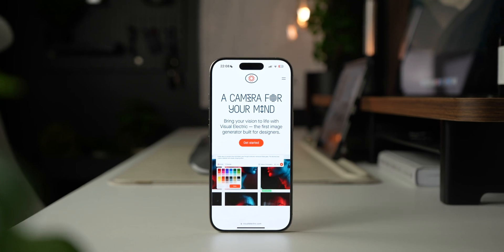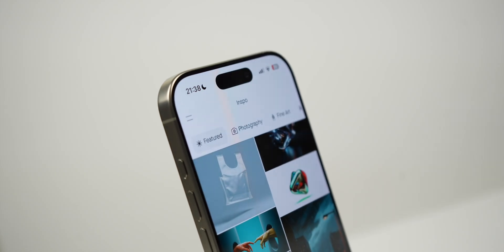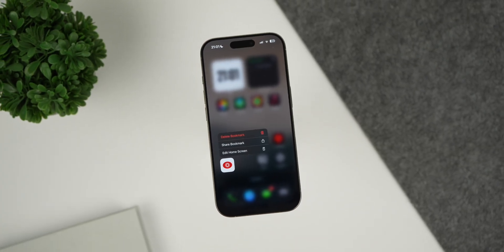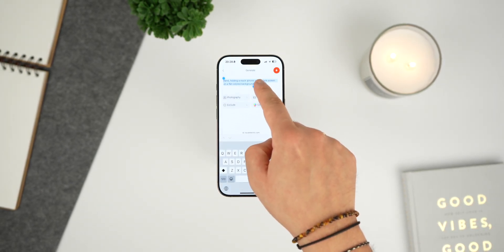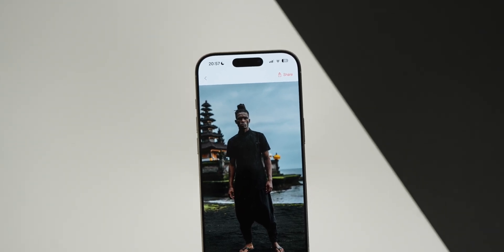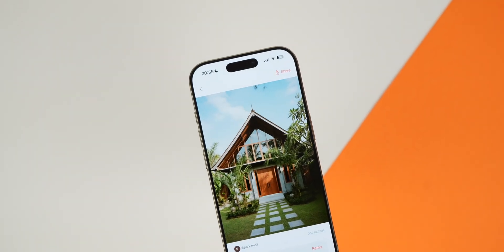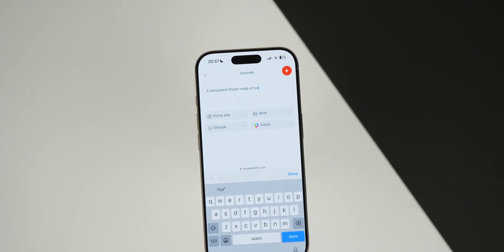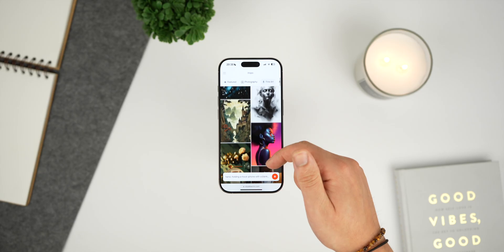The ULTIMATE AI Image Generation App // Now on my iPhone 16 Pro.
Discover the Best iPhone App for Unlocking Your Creativity: Visual Electric!

Looking for one of the best apps to have on your iPhone? Look no further! Visual Electric is the first image generator built specifically for designers, and with the recent launch of their mobile app, you can now create stunning, professional visuals anytime, anywhere—right from your smartphone. It’s already sitting on my iPhone 16 Pro’s home screen, and trust me, it’s a game-changer!

Whether you’re a professional designer or simply love exploring your creative side, Visual Electric is packed with powerful features like the Composer, Inspo Gallery, and Art Director, helping you bring your ideas to life in ways you’ve never imagined. I’ll show you how easy it is to generate high-quality images from simple text prompts, refine your designs, and share them with just a few taps.

Whether you’re just getting started or looking to monetise your work, this app offers something for everyone.

Ready to take your creativity to the next level? Hit the link below to sign up for Visual Electric today and transform your artistic journey!